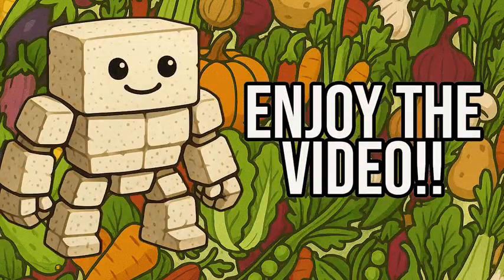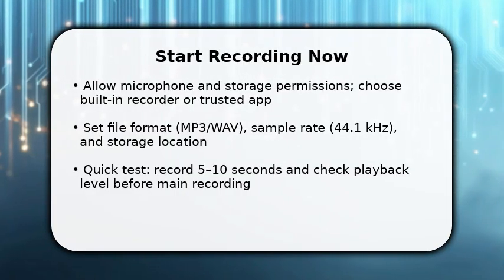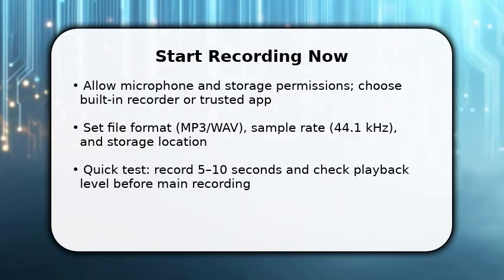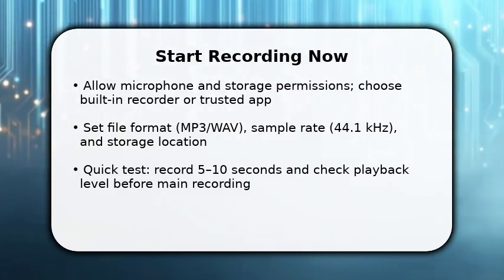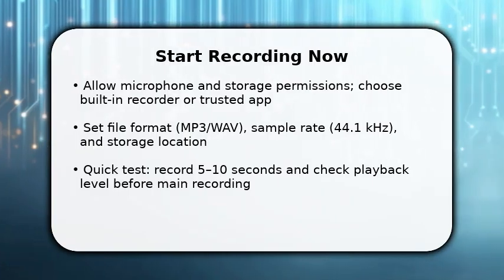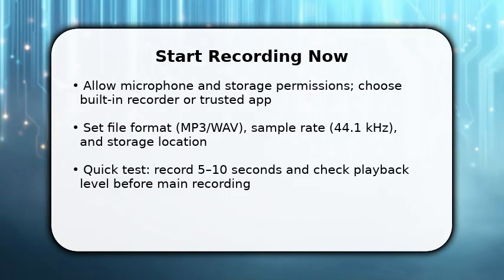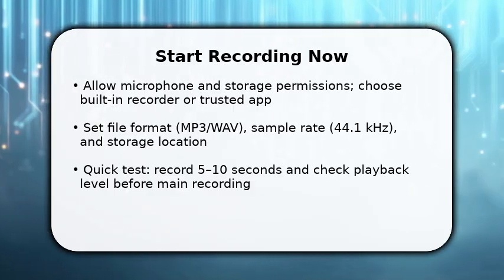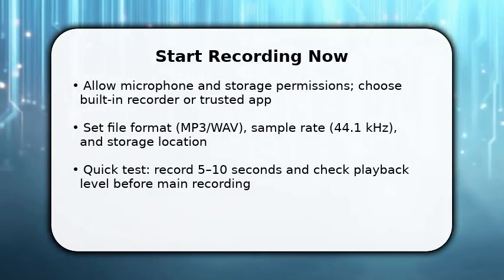How to Use Phone Recorder (full Guide)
How to Use Phone Recorder (full Guide) | 🔒 Surfshark VPN Deal — Stay private and secure. $1.99/mo + 3 Months Free ▸

Dive into the world of audio capture on your smartphone and master phone recording with our comprehensive guide. Discover essential tips for clear sound quality, effective file management, privacy considerations, and creative uses across various platforms.

how to use phone recorder, audio capture mobile, clear sound quality recordings, file management smartphone audio, privacy recording apps,